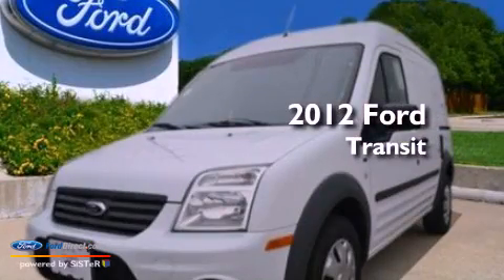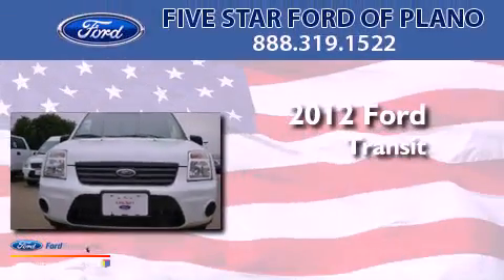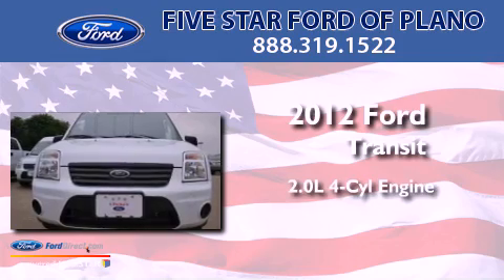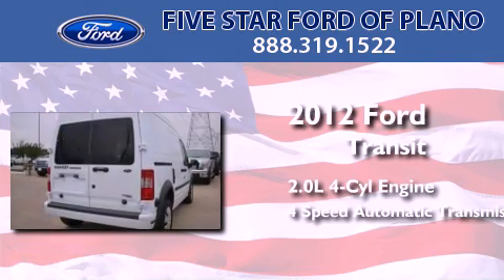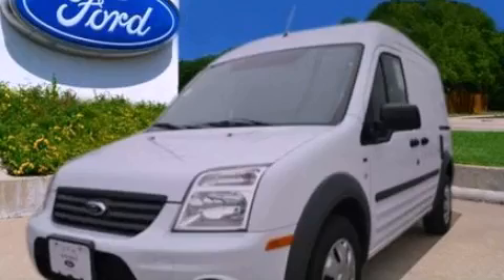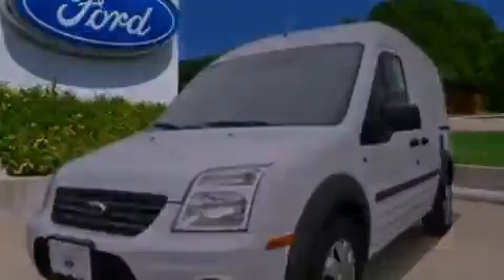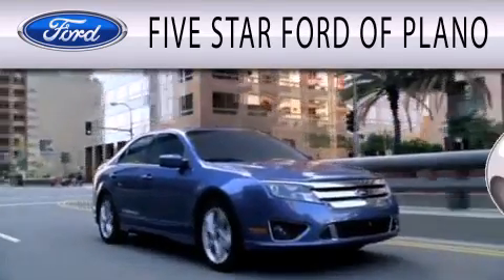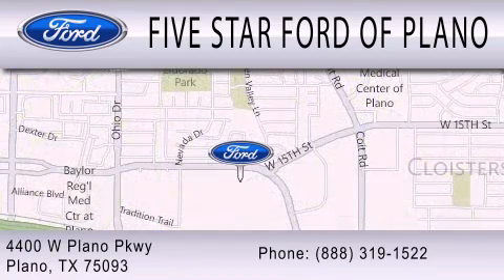2012 FORD TRANSIT CONNECT Plano TX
Year : 2012
 Make : FORD
 Model : TRANSIT CONNECT
 Engine : 2.0L I4 16V MPFI DOHC
 Trans . : 4-SPEED AUTOMATIC
 Exterior : 4 WHEELBASE
 Miles : 9
 Interior : DARK GRAY
 Stock : CT122213